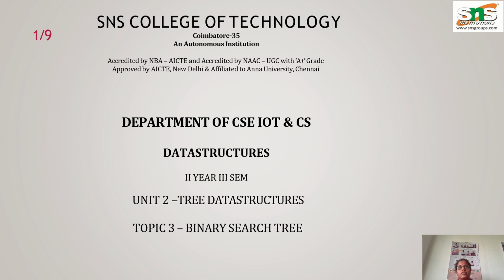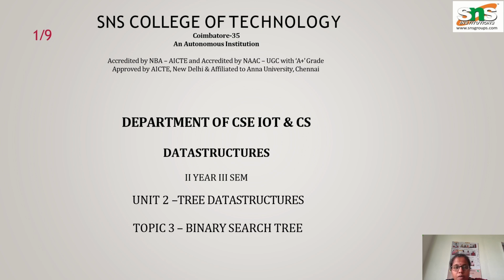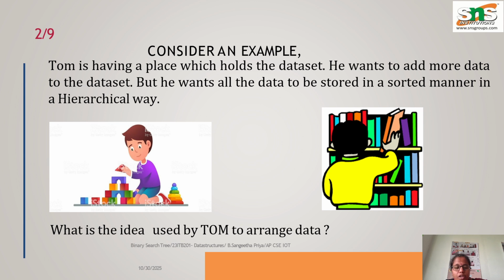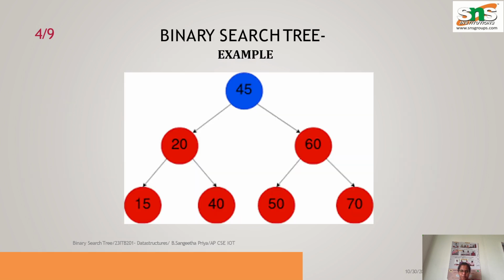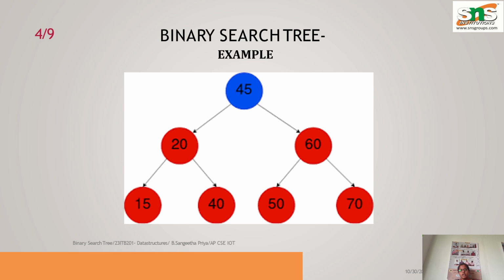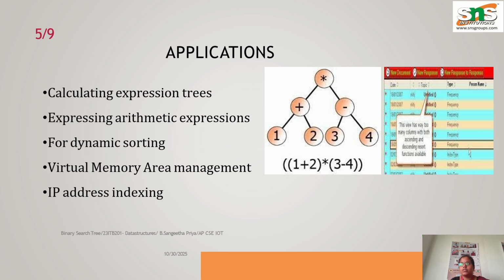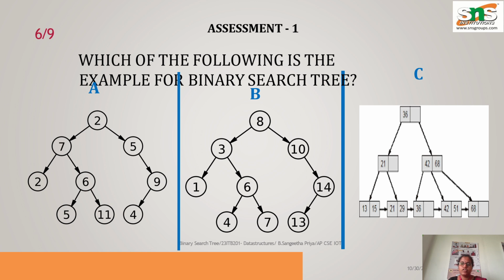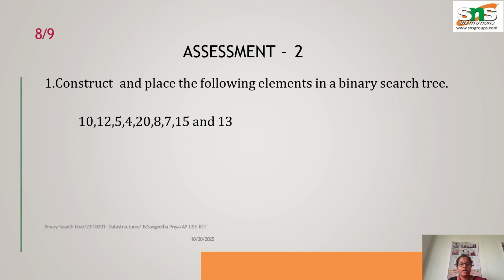Binary Search tree |Operating System | sns institutions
Binary Search Tree (BST) Explained | Data Structures and Algorithms

In this video, we explore the Binary Search Tree (BST), one of the most important data structures used for efficient searching, insertion, and deletion of data. BSTs are widely used in databases, file systems, and many real-world applications that require fast data retrieval.

🔹 Topics Covered:

Introduction to Binary Search Tree
What is a BST?
Properties of a Binary Search Tree
BST Node Structure
Insertion in BST
Searching in BST
Deletion in BST
Tree Traversals (Inorder, Preorder, Postorder)
Advantages and Disadvantages of BST
Real-World Applications

✅ By the end of this video, you will understand how Binary Search Trees work and how they enable efficient data operations.